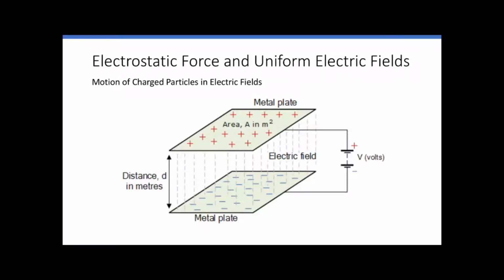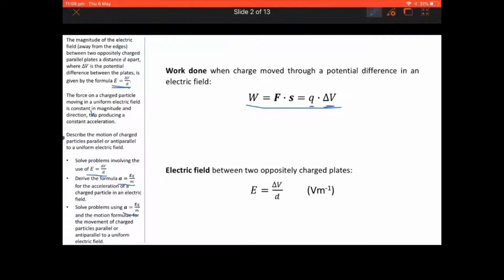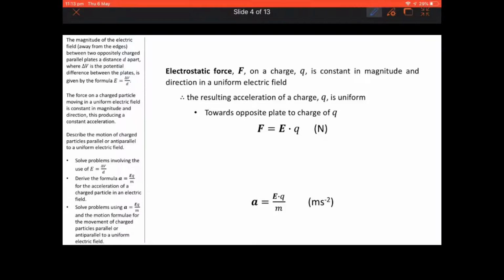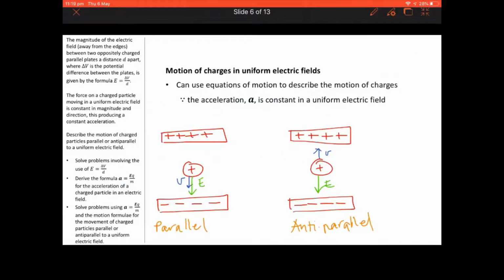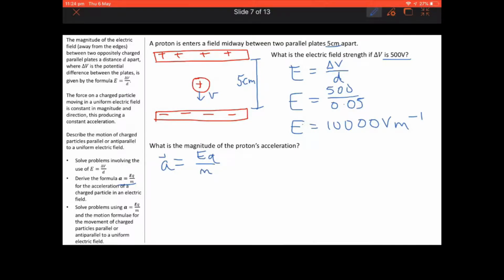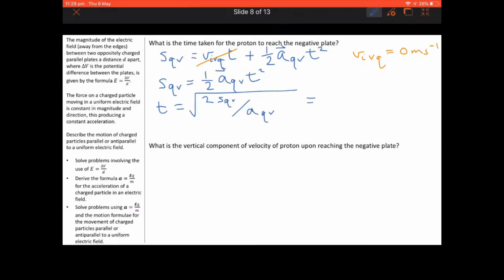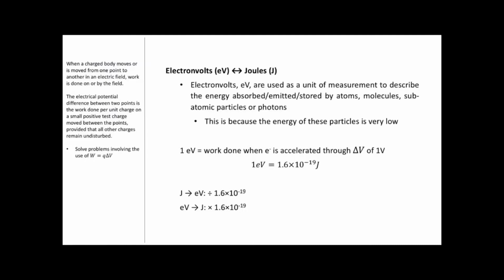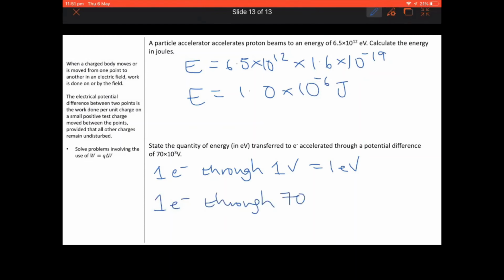Electrostatic Force and Uniform Electric Fields